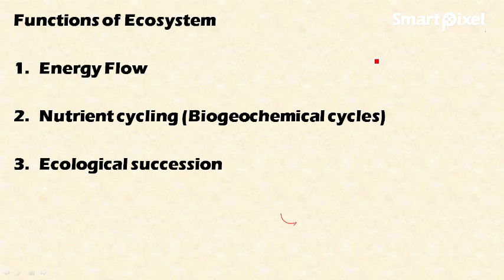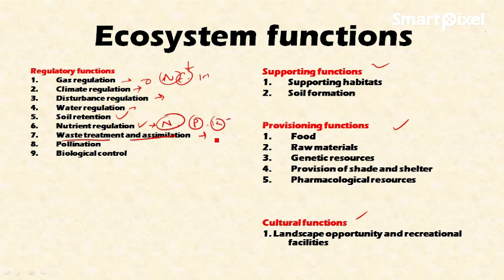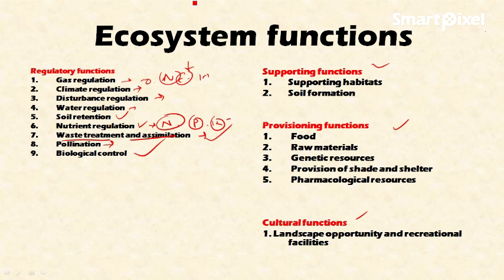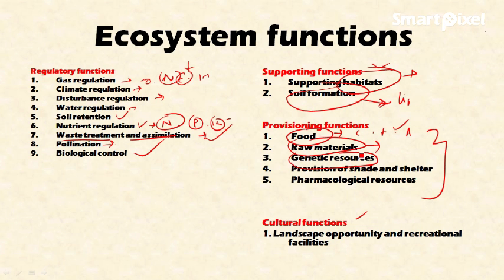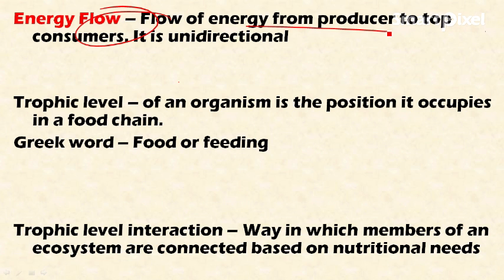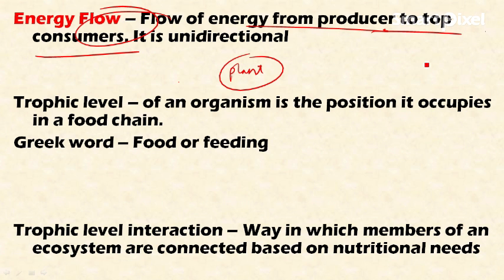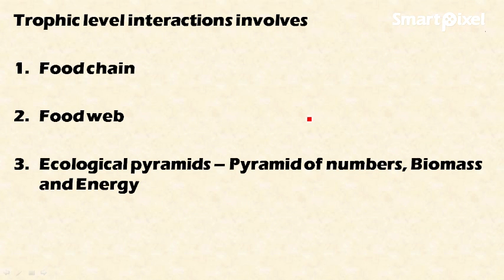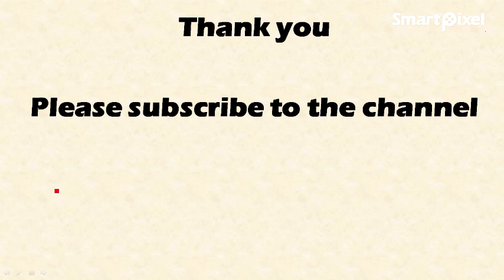2.1 Functions of ecosystem: Energy flow, Trophic levels : Environment and ecolocgy : Learn Online